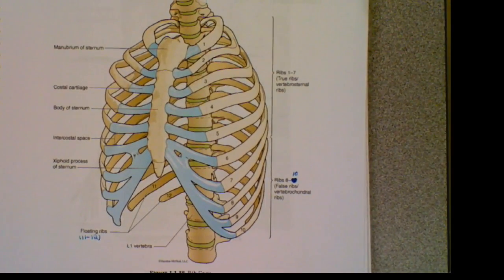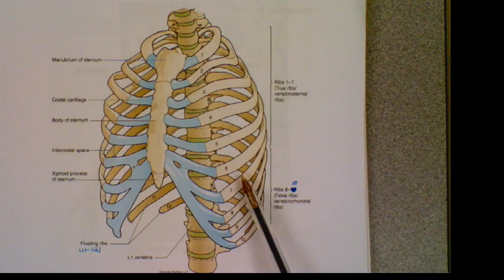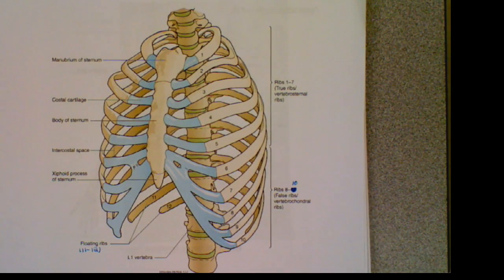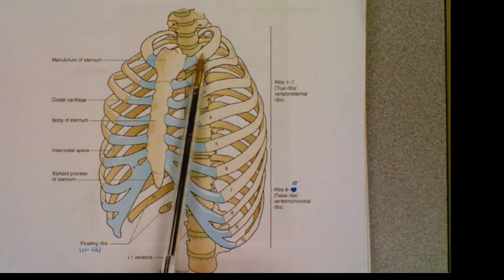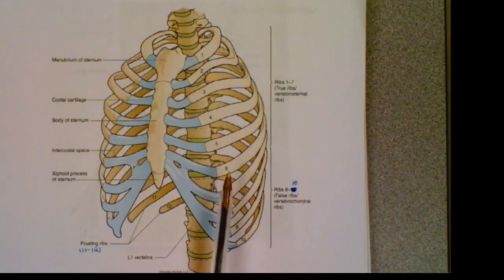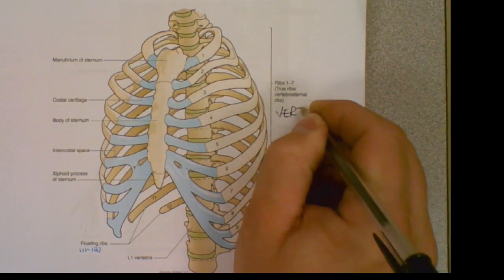Ribs and Sternum default